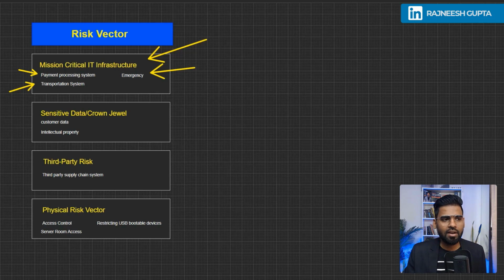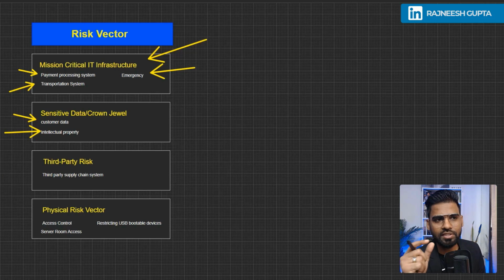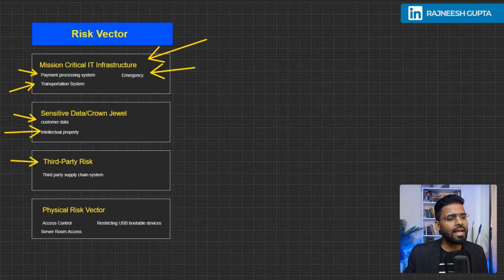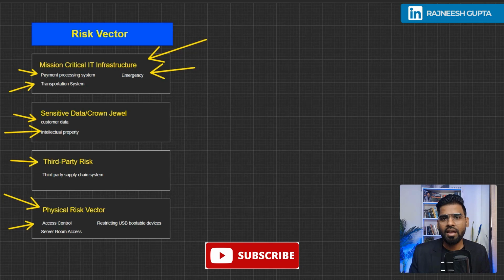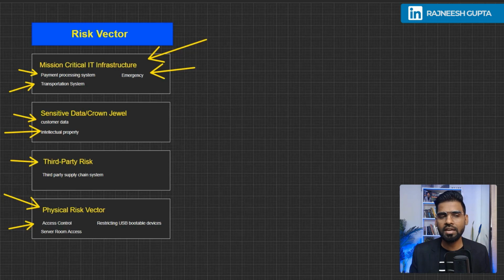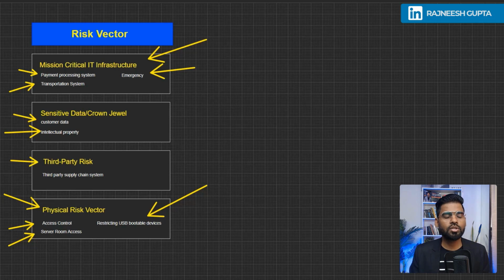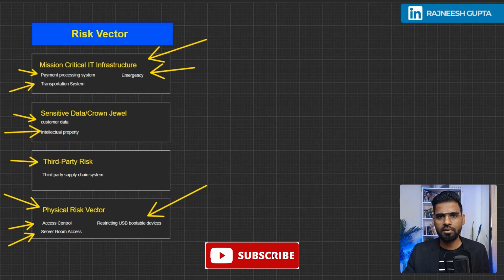What is Risk Vector and management Comptia Security+ | Rajneesh Gupta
✔ ✔✔ In This lesson you will learn - Introduction about Comptia Security+ , what is risk vector and Let's know step by step.

Want to learn Ethical Hacking from Scratch?  Join now  Free Cybersecurity Masterclass Course

✔ Security+: risk management processes and concepts
✔ CompTIA Security+
✔ What is the CompTIA Security+ certification?
✔ Risk Assessment – CompTIA Security+ SY0-501 – 5.3
✔ CompTIA Security+ Exam Cram: Risk Management
✔ What Is Risk Management?
✔ comptia security+ (sy0-601) complete video course
✔ security+ video training
✔ Risk Analysis – SY0-601 CompTIA Security+ : 5.4
✔ Calculating Risk - CompTIA Security+ SY0-401: 2.1
✔ Quantitative and Qualitative Risk Assessment - CompTIA Security+ SY0-401: 2.1
✔ Risk Management Types - SY0-601 CompTIA Security+ : 5.4
✔ What is Asset
✔ What is Threat?
✔ What are Threat Vectors?
✔ What is Vulnerability
✔ What is Business Impact?
✔ What is Likehood
✔ Calculating Risk
✔ CompTIA Security+ certification
✔ CompTIA Security+ Full Course
✔ comptia security+ youtube
✔ comptia security+ crash course
✔ how to pass the comptia security+ exam
✔ messer security+ youtube
✔ comptia full course
✔ security plus training videos
✔ comptia youtube channel

Ques: What is Risk? Comptia Security ?  @The Cyber Mentor

Ans. If you are planning to take the Security+, or even the SSCP or CISSP exam, you need to understand some basics about it: Risk, Threat, Vulnerability. Risk is the possibility or likelihood of a vulnerability being exploited resulting in a loss. This is sometimes expressed as risk = threat * vulnerability.

☑ Liked?